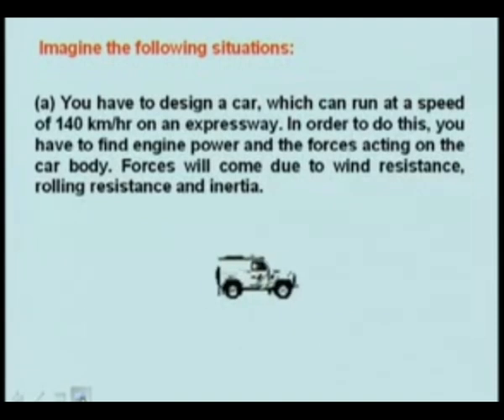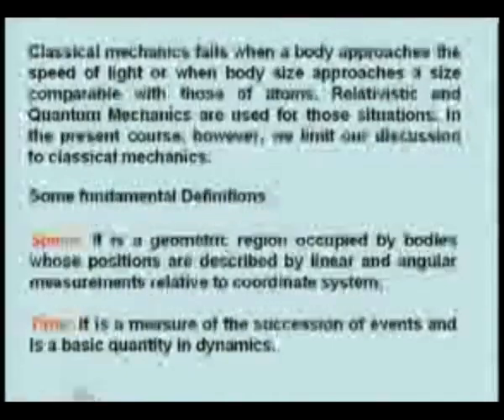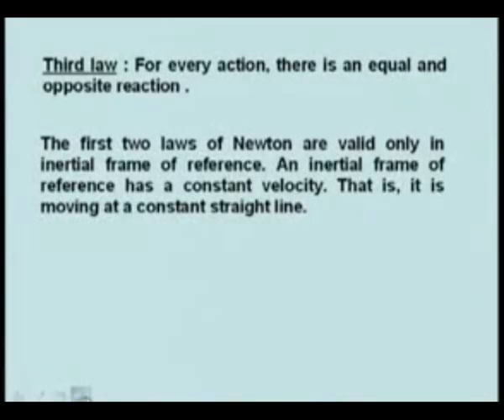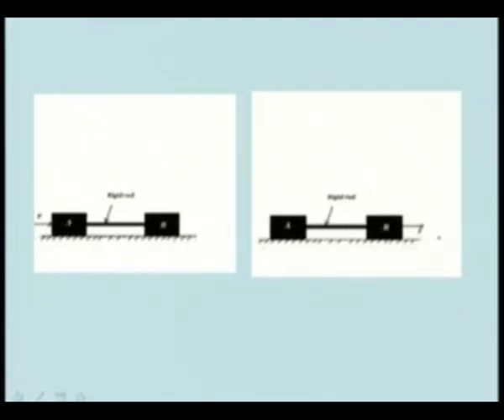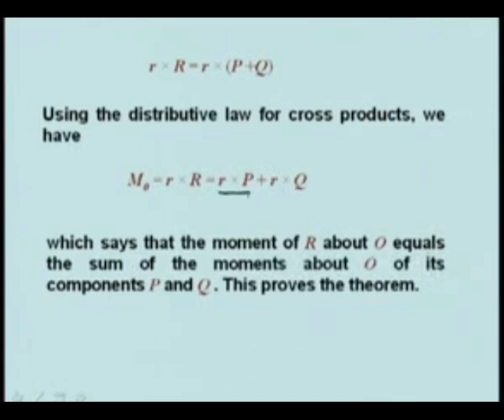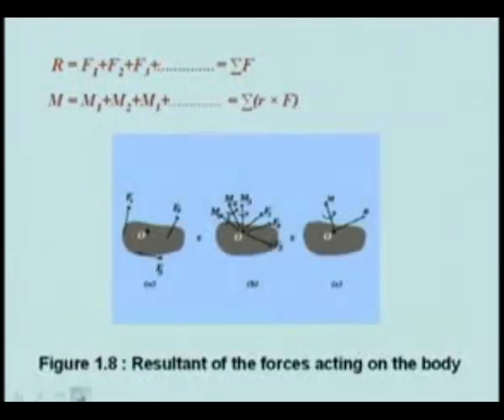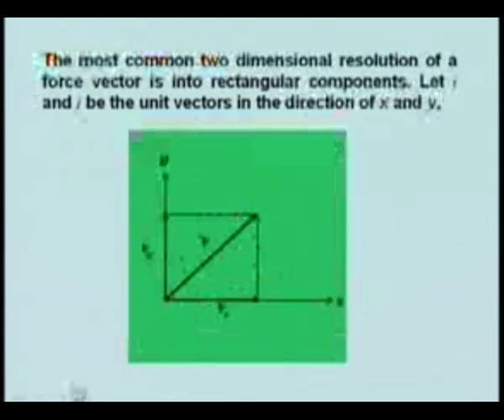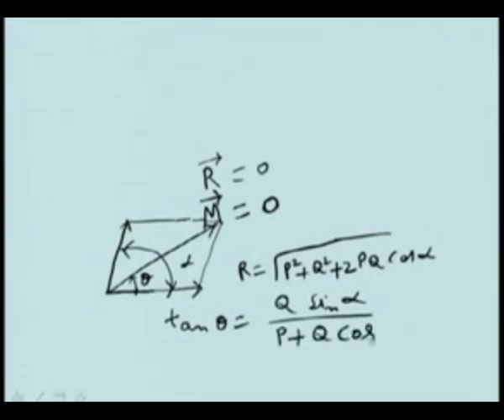Lec01: Fundamentals Of Engineering Mechanics